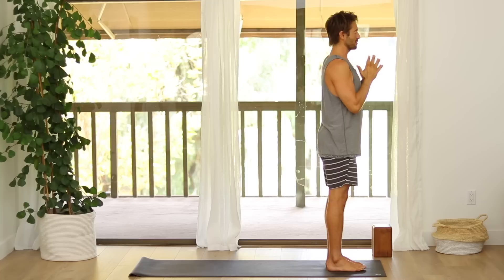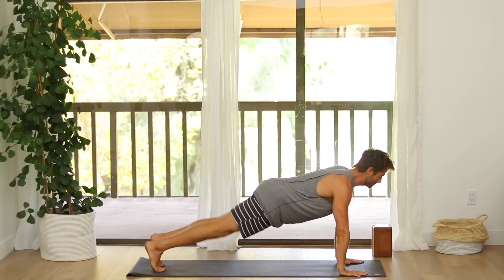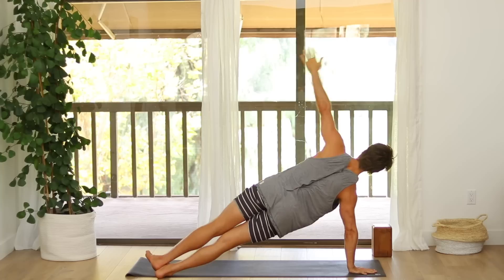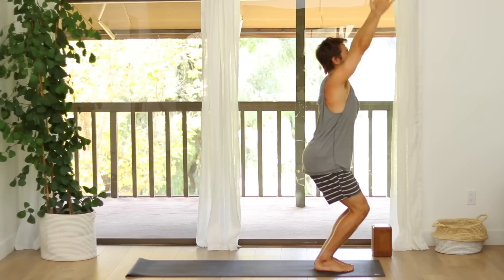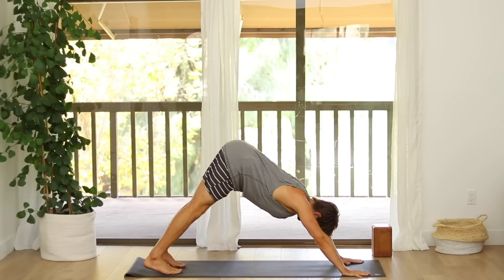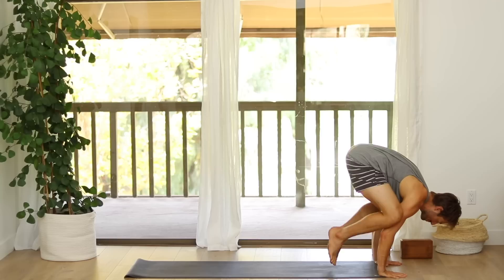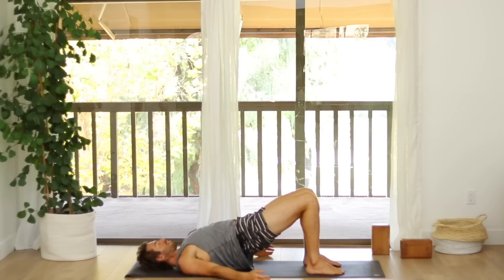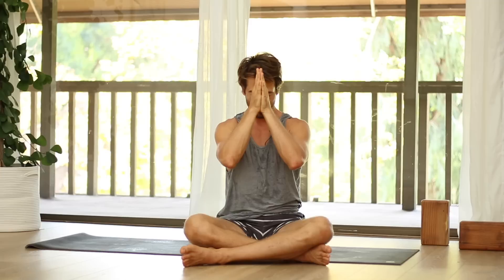Total Body Vinyasa Flow Yoga Workout Level 2 | Yoga With Tim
Join the YWT community and deepen your practice with me. This is a 27-minute version of my complete yoga workout series. This practice begins building heat with sun salutations and then goes through standing poses to strengthen, stretch and tone the legs, and build core strength.  The class ends with abdominal exercises, backbends, and hip openers and twists to leave you feeling refreshed and energized.

to sign up to become a member of the community.

Total Body Vinyasa Flow Yoga Workout Level 2 | Yoga With Tim will give you a complete practice and teach an inward/meditative focus in the practice.